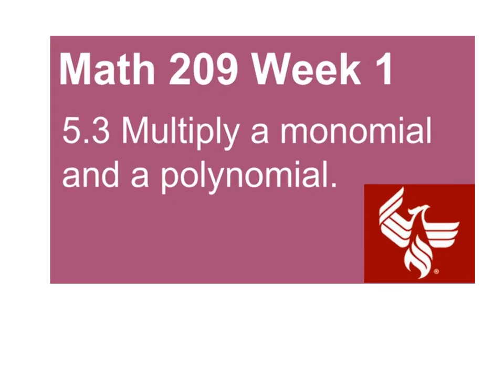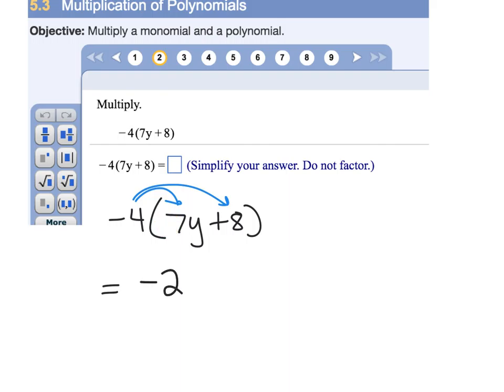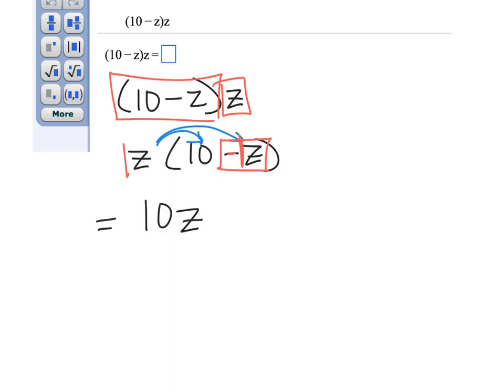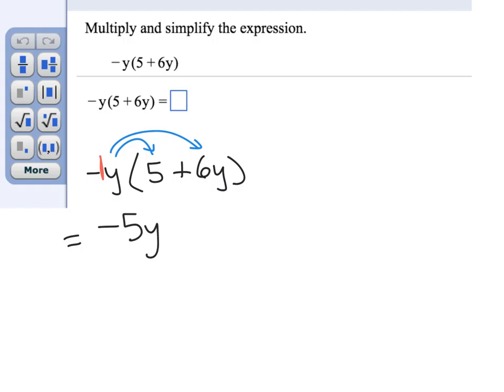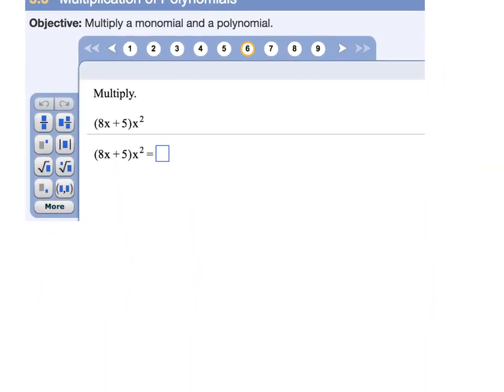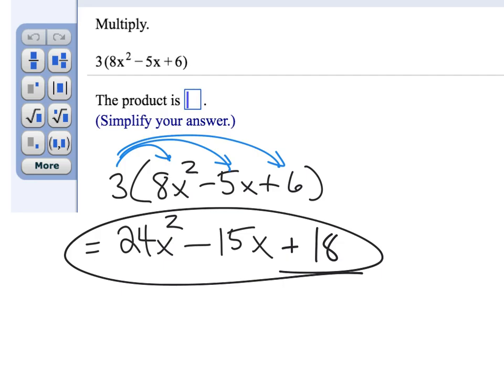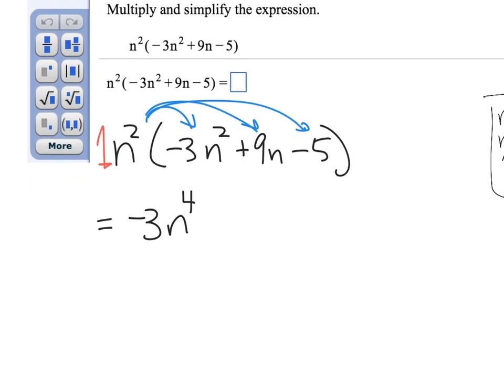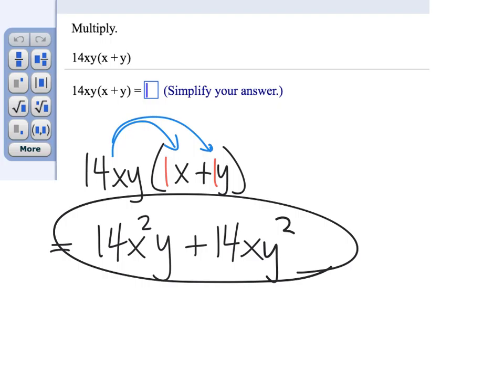06 Math 209 Week 1 Section 5.3 Multiply a monomial and a polynomial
Math 209 Week 1 Section 5.3 Multiply a monomial and a polynomial